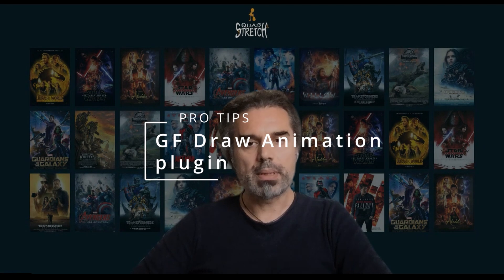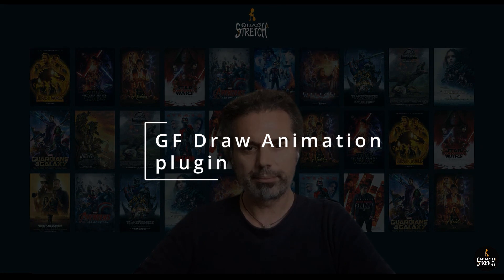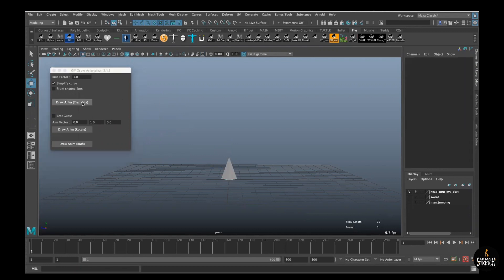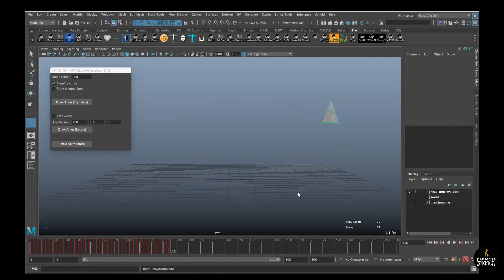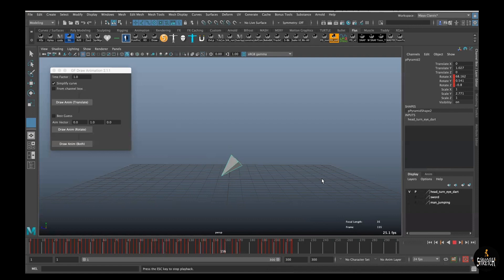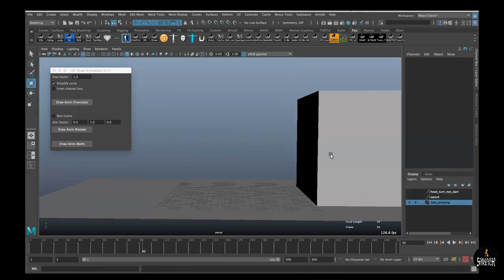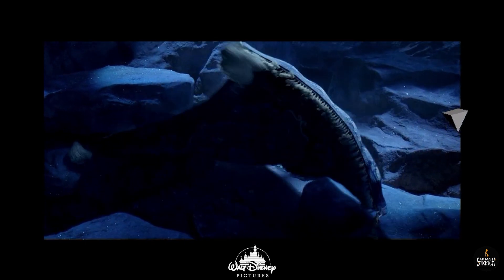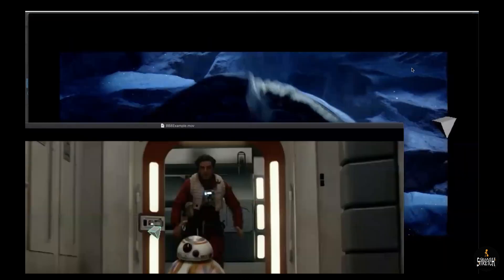GF Draw Animation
In this video I want to show how to use the nice 'GF Draw Animation' plugin.

I'll go to simple show how to actually use in Autodesk Maya with simple examples and also showcase how I use it working in movie like Star Wars, Aladdin etc...

For additional support and resources, be sure to follow our YouTube channel at
for video tutorials and helpful information for animators.

Happy Animating!
Filippo Dattola